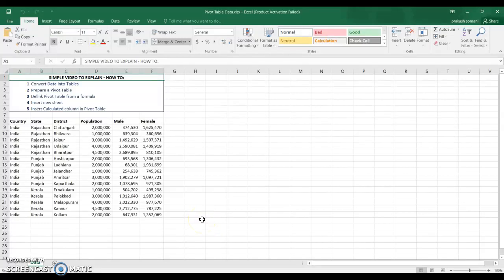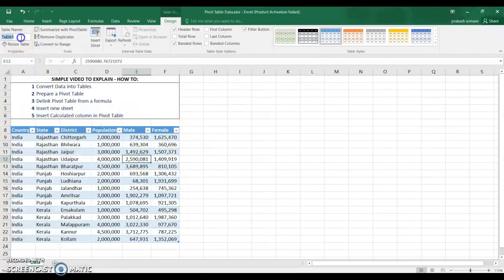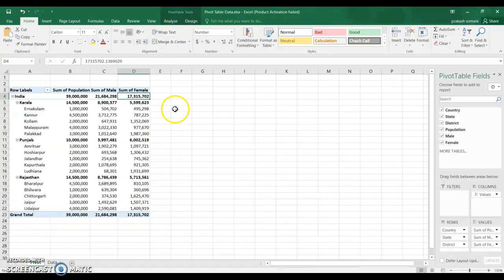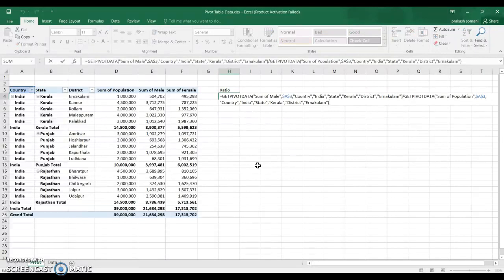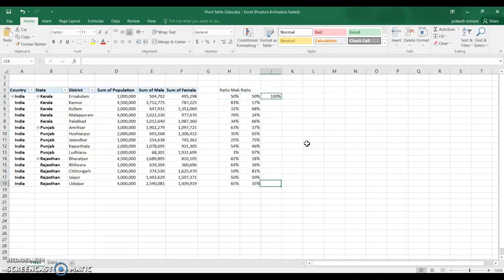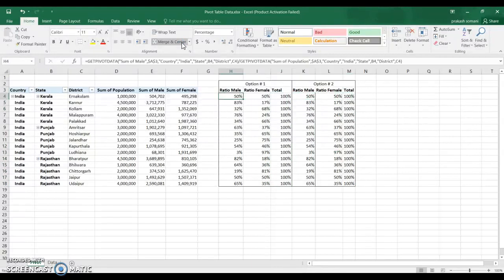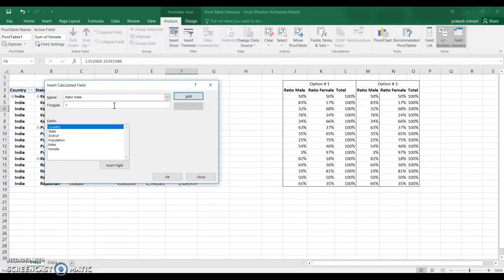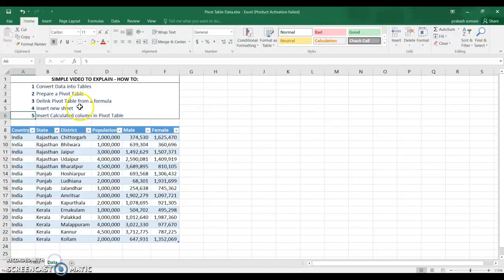Pivot Table - Insert, Convert, Calculated Field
This video gives you clear and simple understanding of pivot table and its basic features.